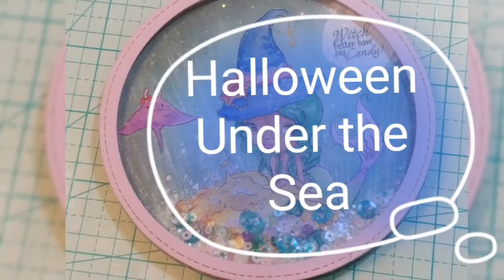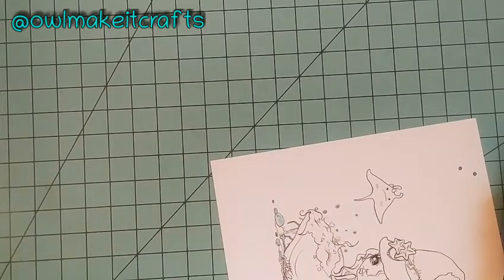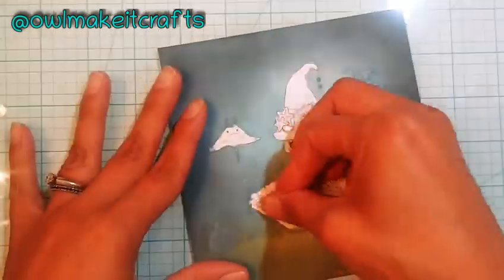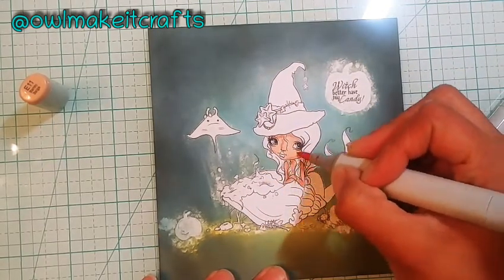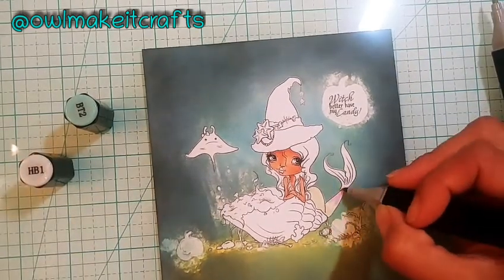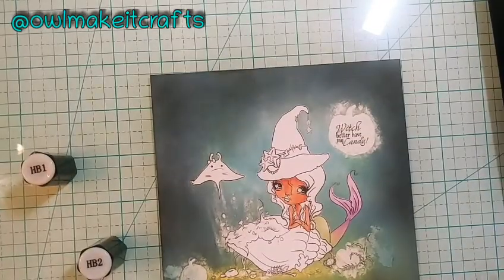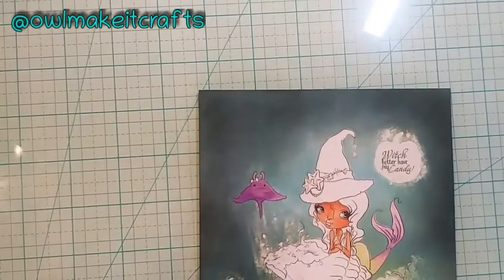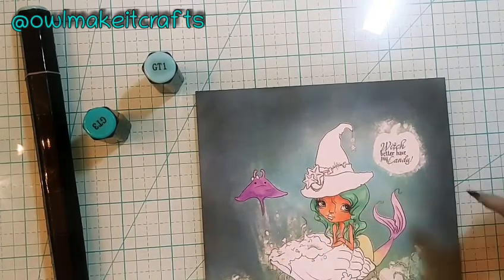Halloween Under the Sea- Using Oddball Stamps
Hello Lovelies!

It's Creepy Cute Friday! I'm sharing a card I made using the free image from tonight's issue. Don't forget to download last week'ss image before it's gone 😉